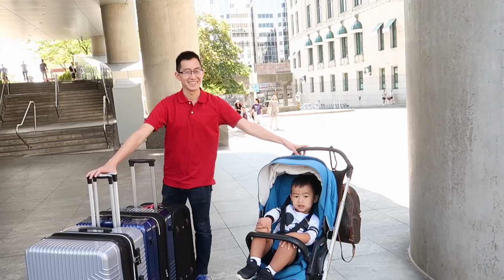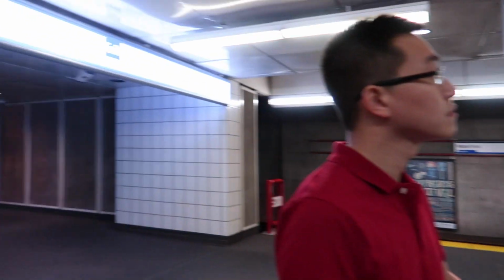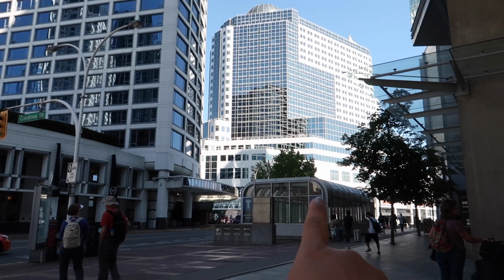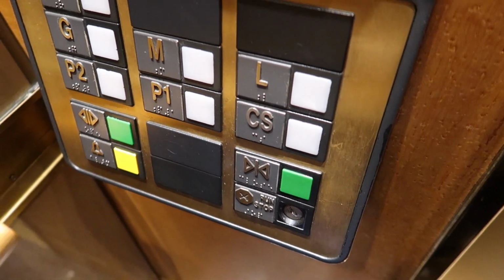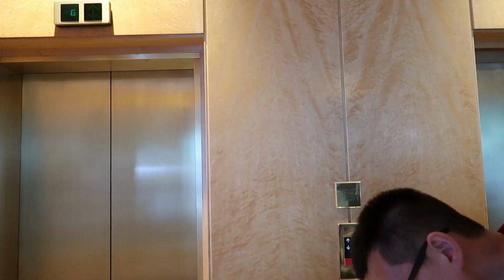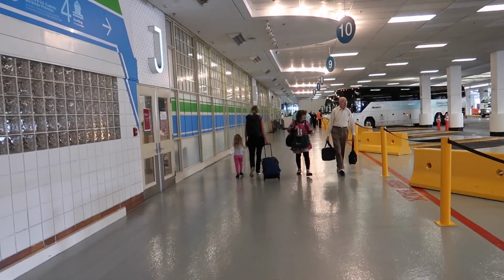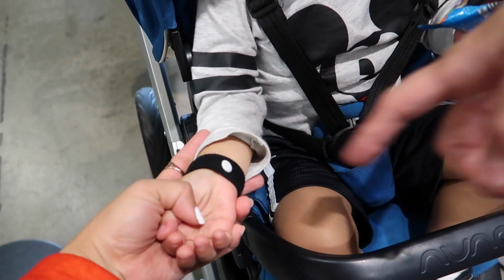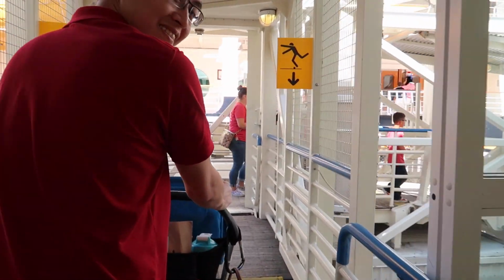EMBARKATION CRUISE PROCESS IN VANCOUVER (HOW TO? SKYTRAIN? TIPS? ELEVATOR?)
In this video, I am sharing the process of embarkation in Vancouver. What is the embarkation process?
How to take skytrain to Vancouver Cruise Terminal?
Tips?
Pan Pacific Hotel?

Hi, my name is Angie Lowis. I am a full time mommy blogger with a two year old toddler named Brandon. I love watching parenting videos from other mommy bloggers, this what inspire me to make youtube videos as well. I am passionate in making videos to help other mommies out there and also record Brandon's development so someday he can look back at these videos.

MY VIDEOS ARE ABOUT: MOM'S LIFE, TIPS & HACKS, CLEANING, ORGANIZATION, PRODUCT REVIEWS, DIYS AND VLOGS

I post new videos three times a week: Monday, Wednesday and Friday.

Cheers,
Angie